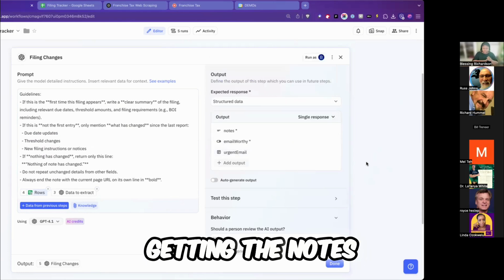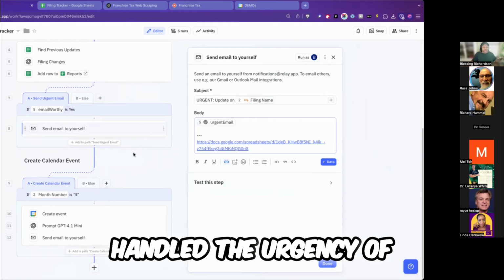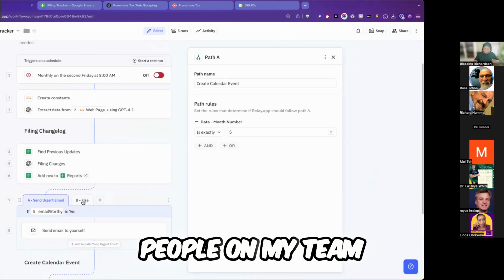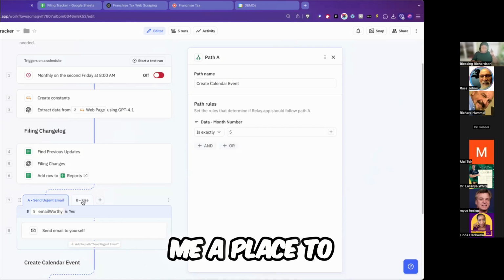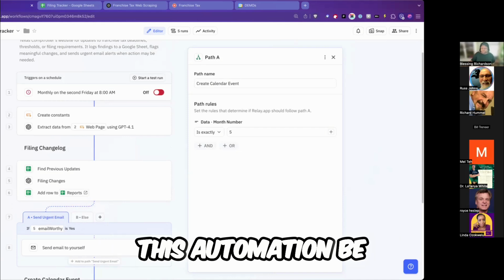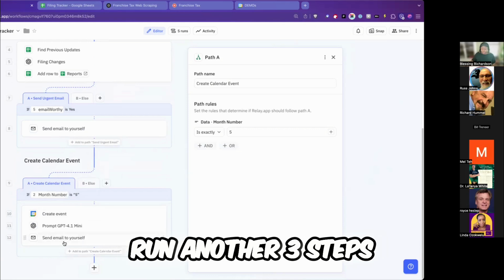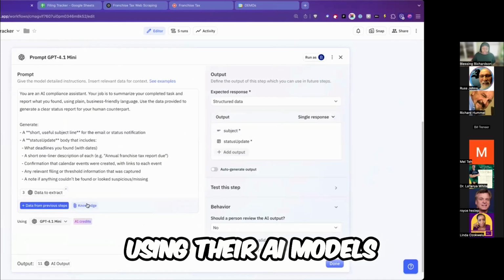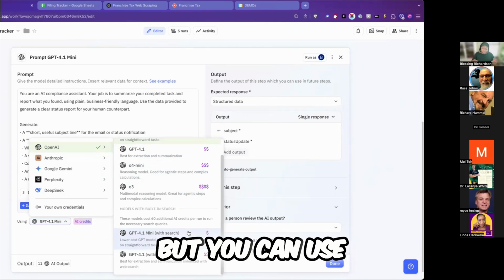AI Workflow Automation Delegate Responsibilities Like a Team!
Webinar Replay: Automating Urgent Filing Updates and Deadline Tracking

In this on-demand webinar, we break down the process of building a reliable automation system that flags important changes, sends urgent alerts, and creates timely calendar events—all while staying organized in your workflow.

What You’ll Learn in Each Section:

Detecting Changes on Key Filing Webpages
Learn how to monitor webpage content and capture updates in real time.

Triggering Urgent Email Notifications
Discover how the system determines if a change is important and automatically drafts and sends an email with the relevant filing name, subject line, and link to supporting data.

Logging and Linking to Key Resources
Find out how to store email content and attach spreadsheet links for quick access to critical information.

Creating Time-Sensitive Calendar Events
Explore how the system checks monthly conditions before generating calendar events and notifies you when they’re successfully created.

This session is designed for professionals who manage compliance, filings, or client deadlines and want to streamline the process without manual tracking.